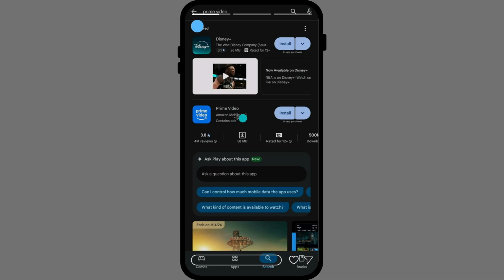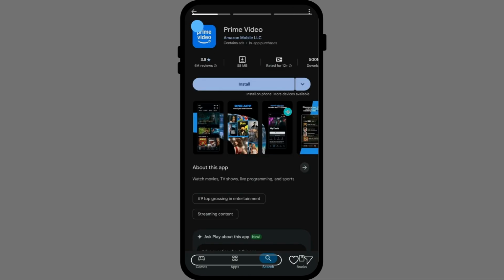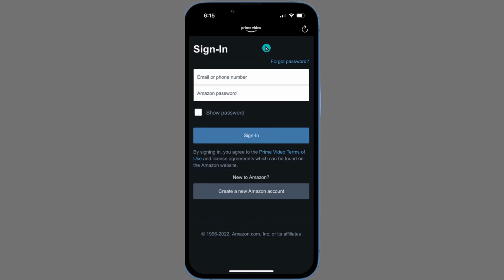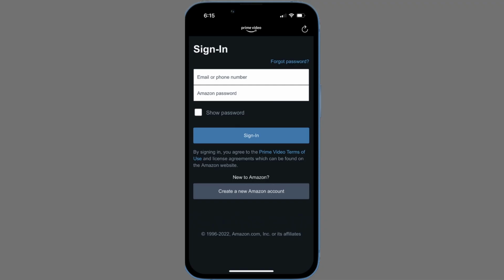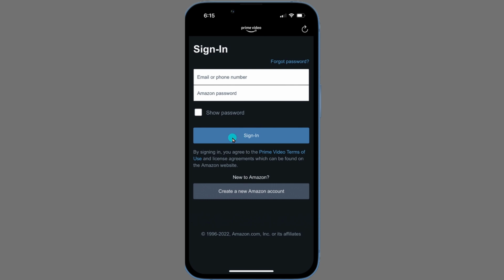How to Log in to Amazon Prime on Mobile [Full Guide 2026]